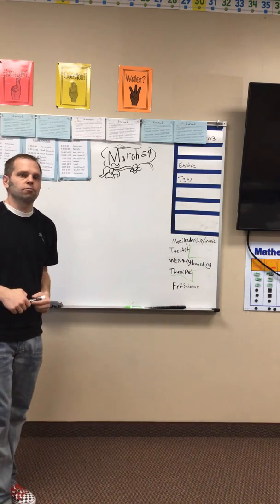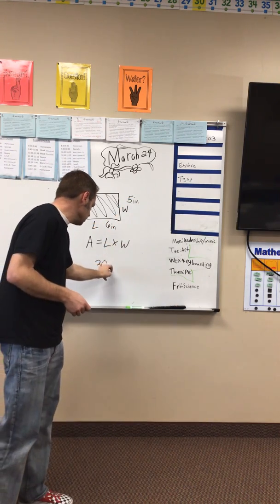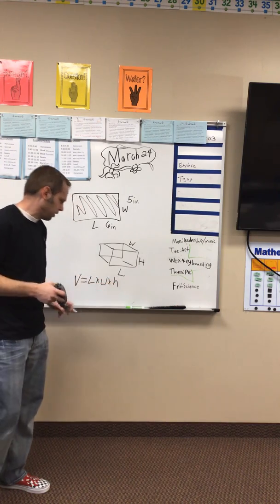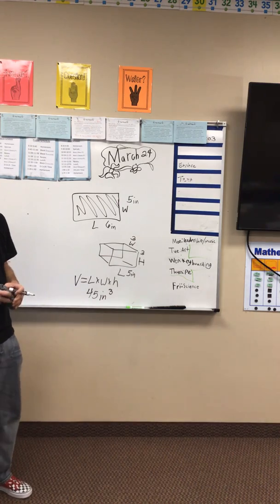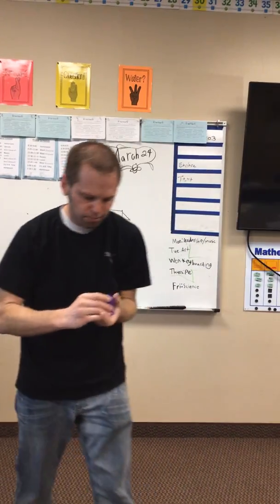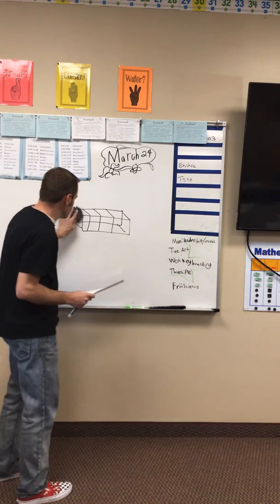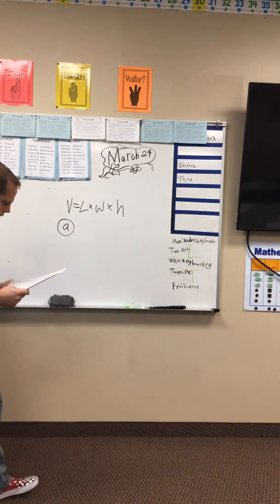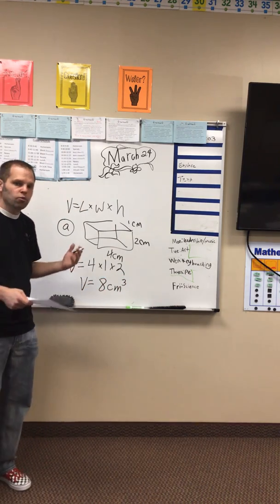March 24- 5th Grade: 11.5 Volume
Volume Introduction